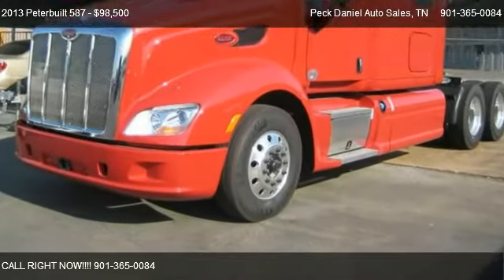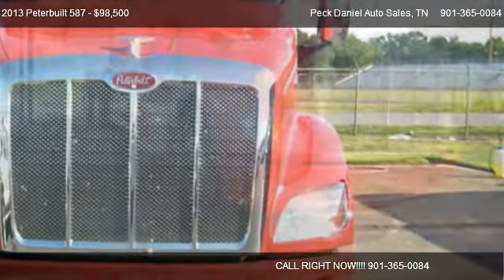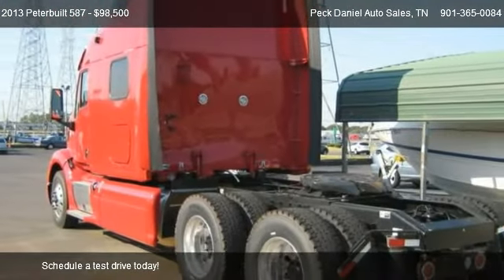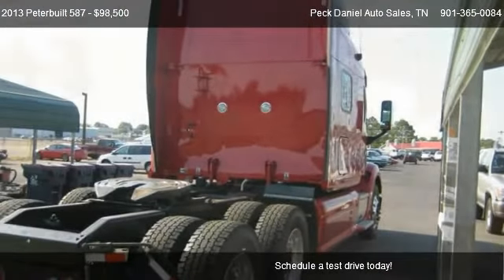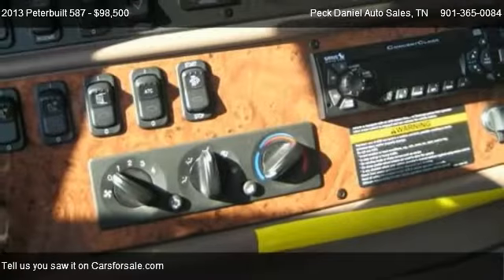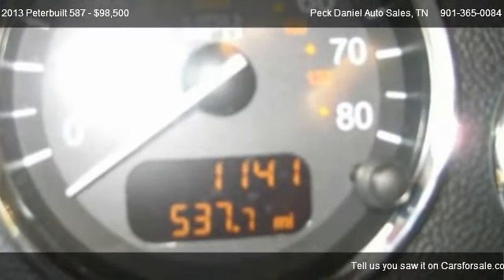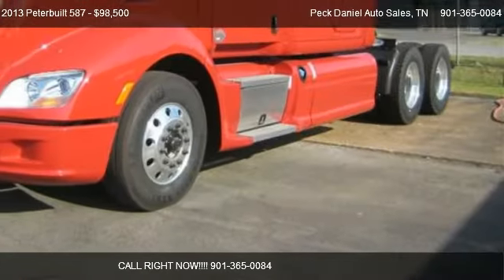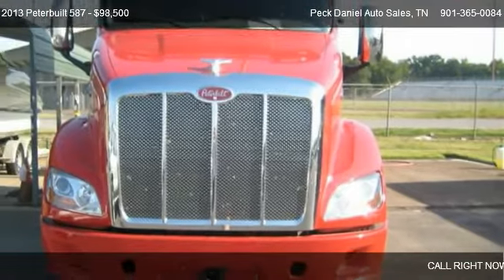2013 Peterbuilt 587 conventional - for sale in Memphis, TN 38115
Peck Daniel Auto Sales
2600 Mount Moriah Road

Come test dirve this 2013 Peterbuilt 587 conventional for sale in Memphis, TN.

List For $189,952. Ask for  Ben for DETAILS or  any Questions Thanks

|2 Door|Automatic w/overdrive Transmission|Rear Wheel Drive|Alloy Wheels|Power Door Locks|Power Mirrors|Power Seats|Power Steering|Power Windows|